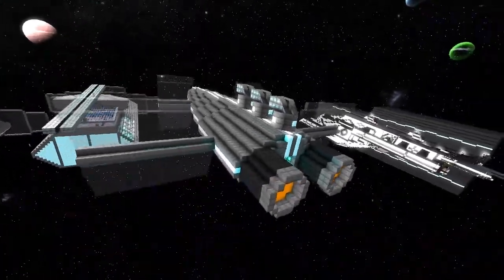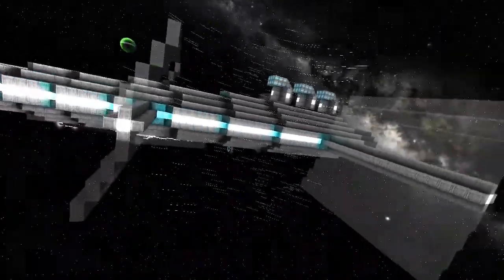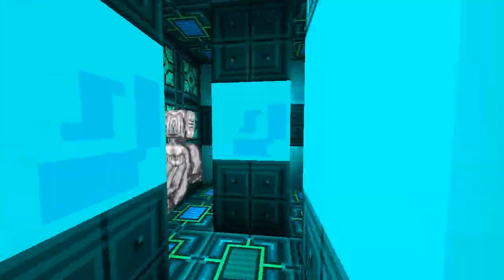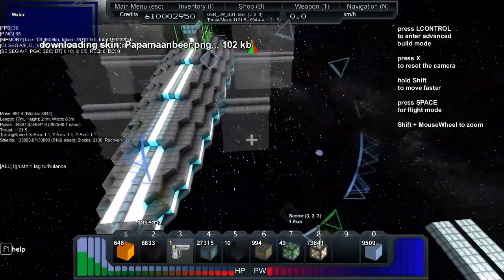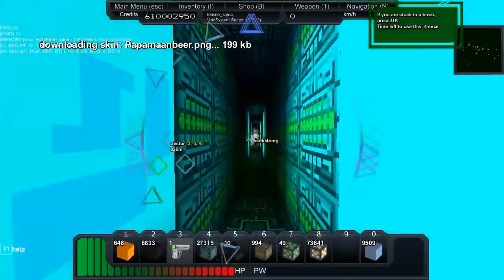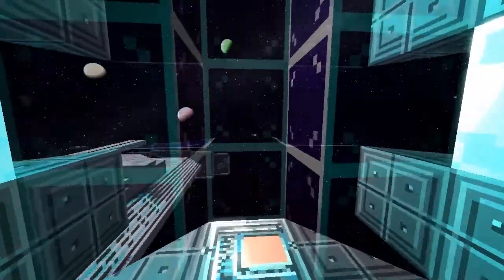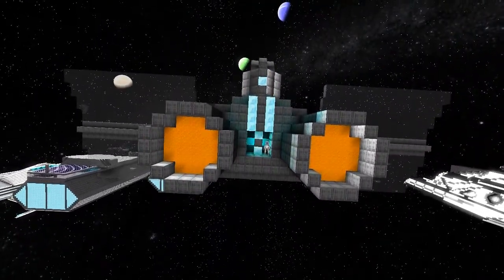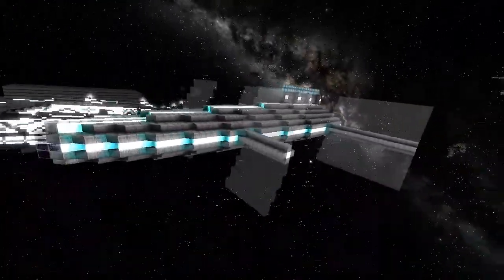Starmade Ep331: GER SW SS1 by darki4omg [Regatta Entry]